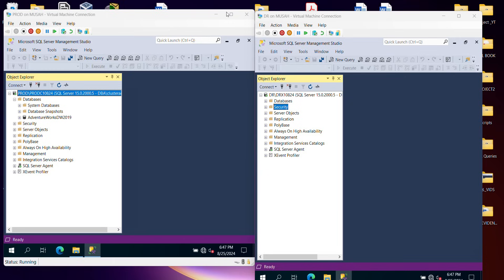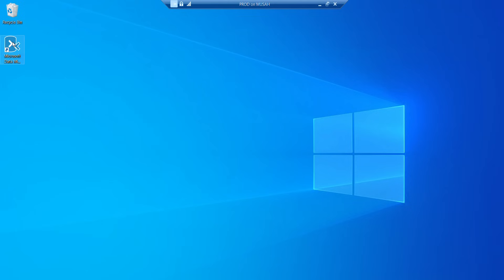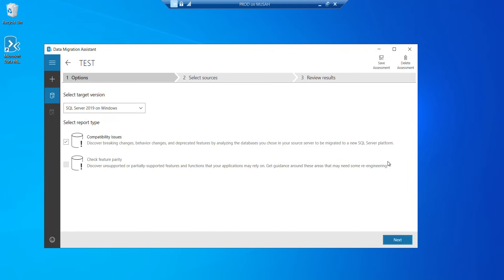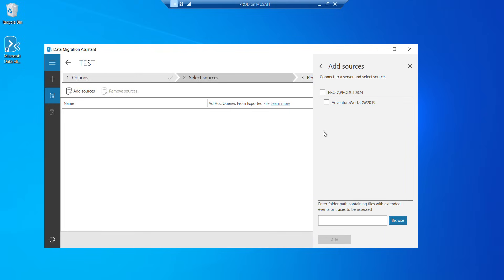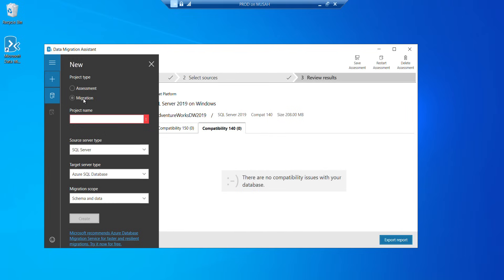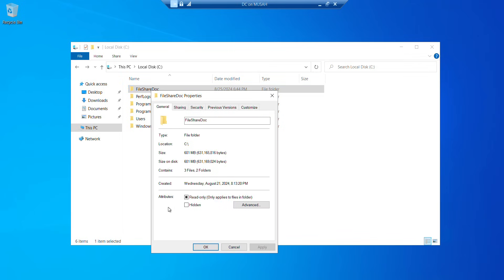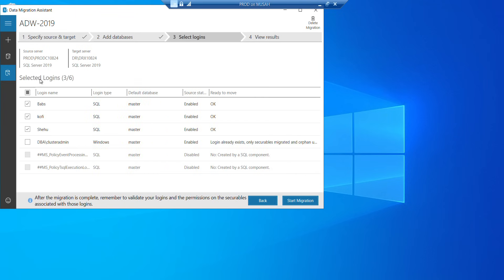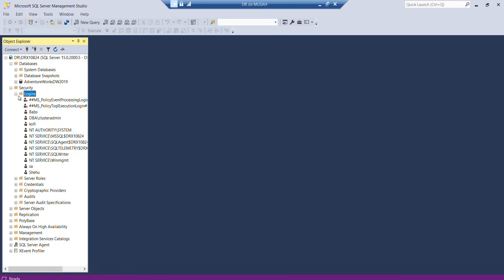SQL Server to SQL Server Migration Made Easy: Step-by-Step Guide Using Data Migration Assistant(DMA)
Are you planning to migrate your SQL Server databases but unsure where to start? In this video, I'll guide you through the entire process of migrating from one SQL Server to another using Microsoft's powerful Data Migration Assistant (DMA). Whether you're upgrading to a newer version or moving to a different environment, this tutorial provides all the essential steps you need to ensure a smooth and successful migration.

What you'll learn:

Introduction to Data Migration Assistant (DMA)
Preparing your SQL Server environment for migration
Step-by-step guide to using DMA for database assessment and migration
Handling compatibility issues and performance recommendations
Best practices for a seamless SQL Server migration
This video is perfect for DBAs, developers, and IT professionals looking to upgrade their SQL Server infrastructure with minimal downtime and risk.